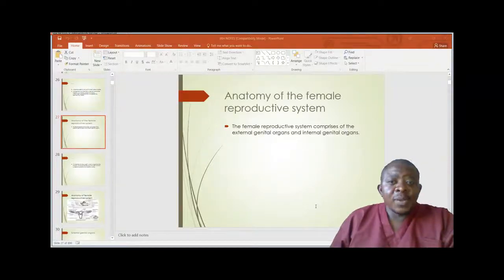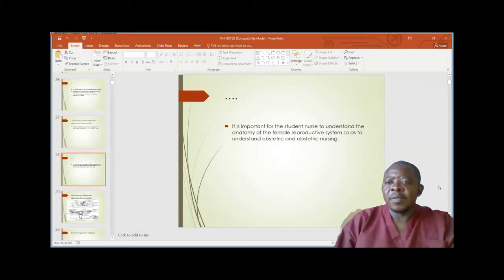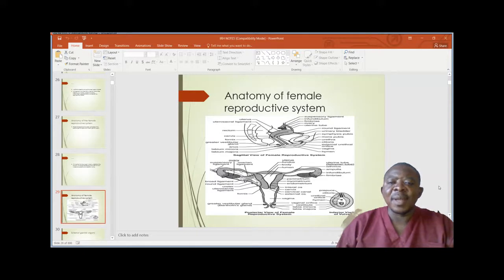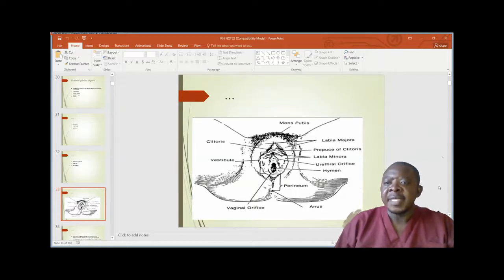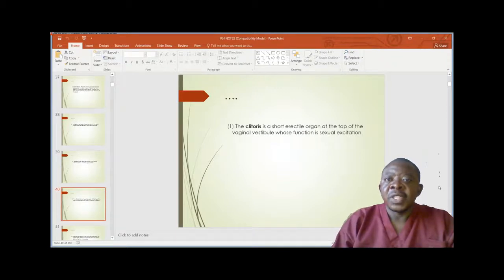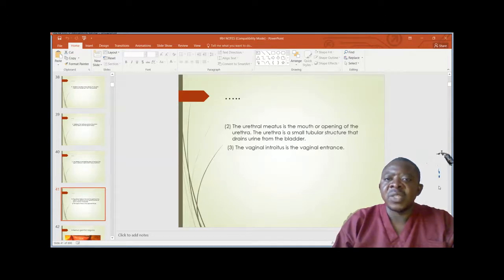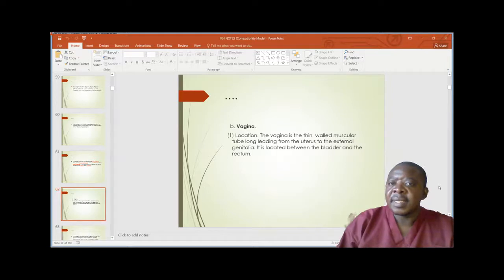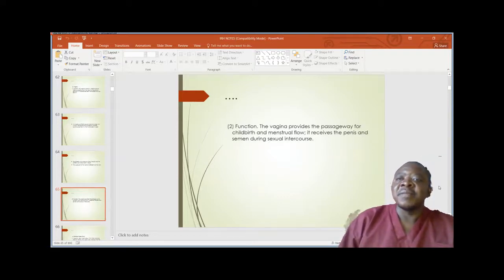FEMALE REPRODUCTIVE ORGANS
ROYALTY TELEVISION